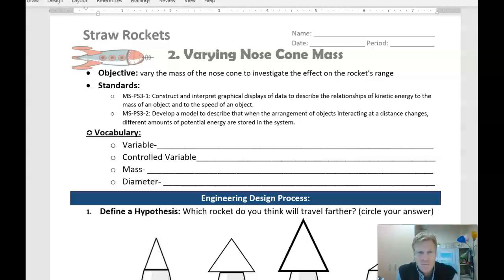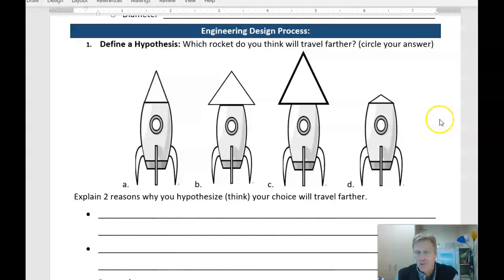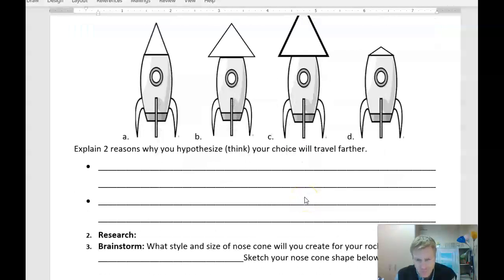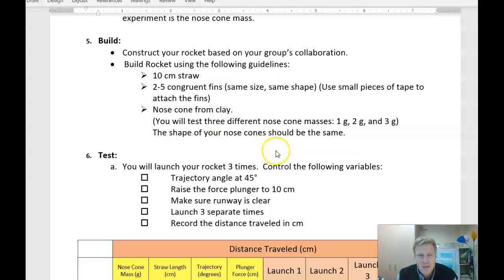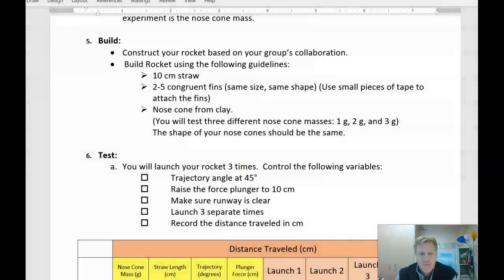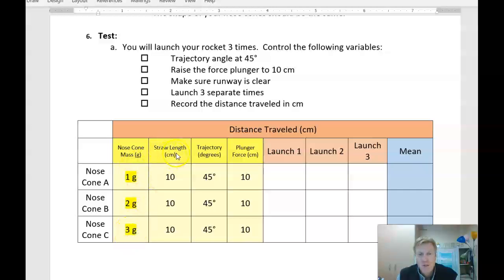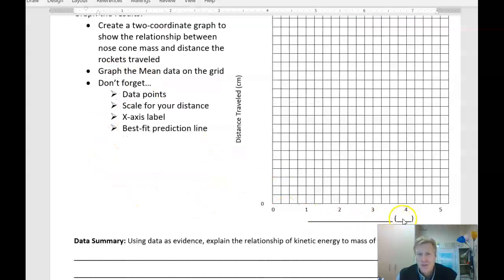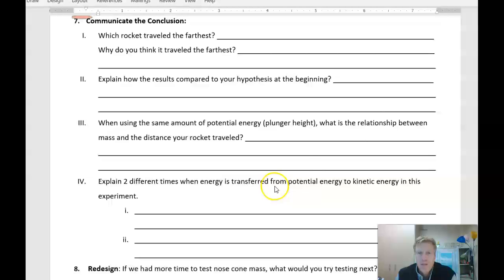2. Straw Rocket Mass